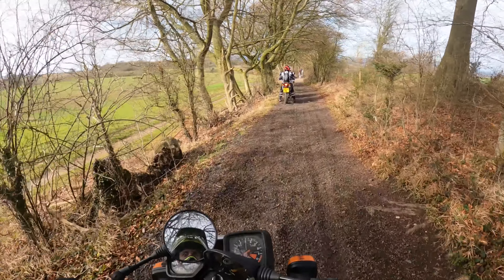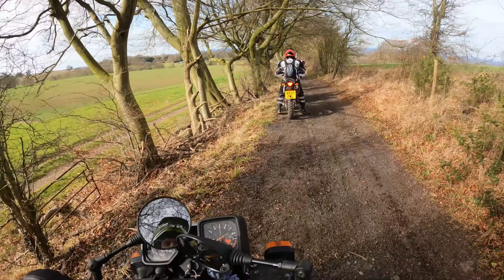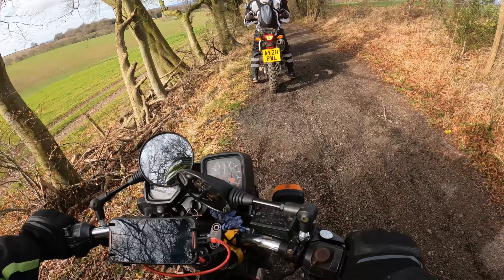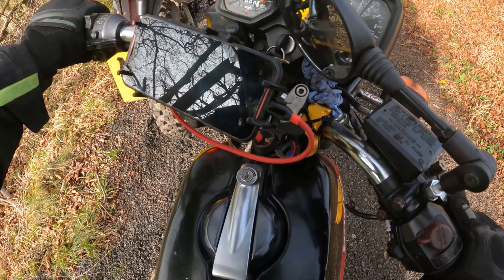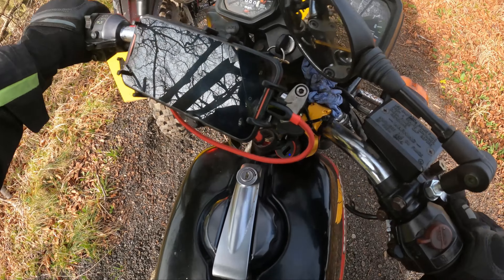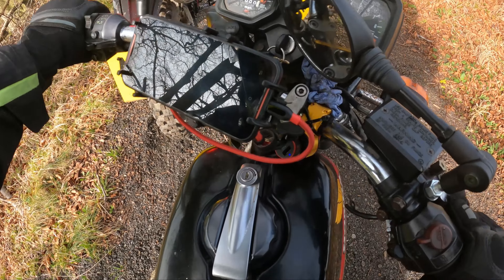Honda CB250RS Trail Bike : THE GRAND CHALLANGE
As Part of the grand Challange (build a trail bike for under £1000)
 went out to do a few trails to test out the bike
but ran into some memebers of the TRF and they kindly allowed me to tag along the ride leader was @HippoDrones on his Twareg660 and then Keith on his CRF250L
as the saying goes its 80% rider and 20% bike :P
did brake some bits on my bike hope its gonna be a cheap quick fix

checkout the grand challange website to find whats its all about

Current bikes
Bmw g650gs sertao
Honda CB250RS
Honda C90 Custom Cub White
Honda CT110
Honda C200 Black
Honda P50 Blood Red
Honda C50 Sovet Green
Honda VFR750